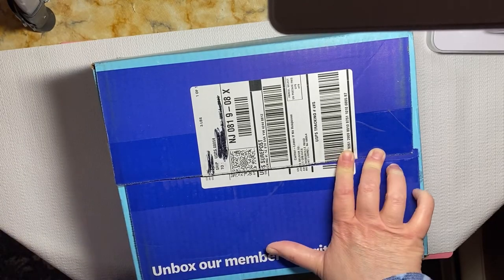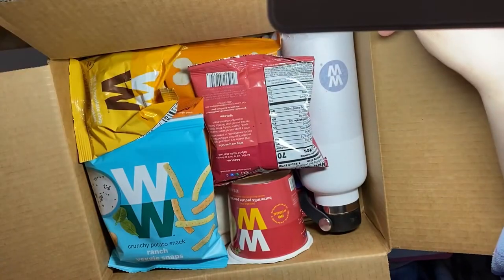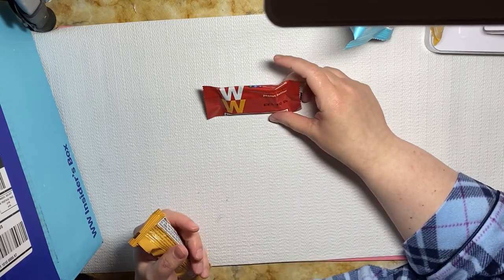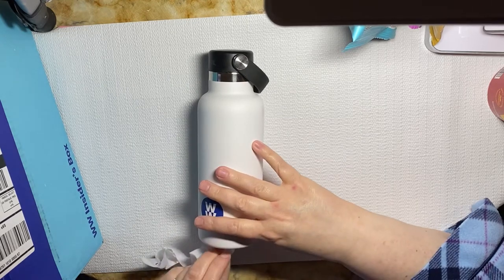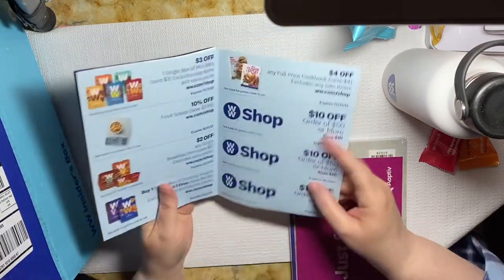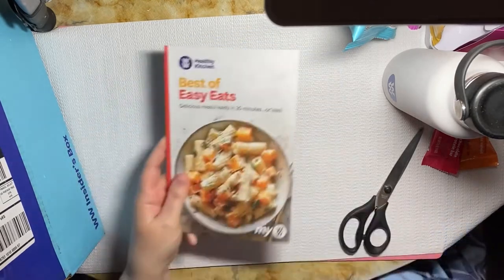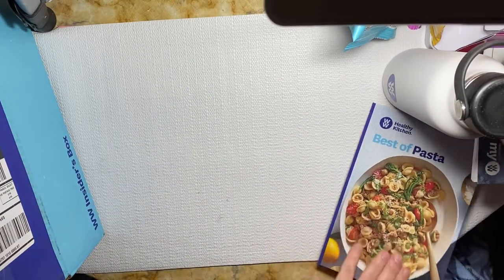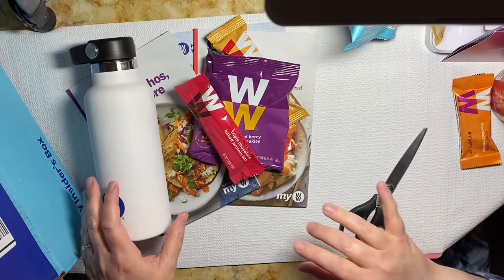WW Weight Watchers Insiders Box Unboxing 2020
Plea for Help!
My cat, Cello, a Siamese Snowshoe recently underwent emergency colon surgery due to a complete blockage that was taking his life. He either had surgery or be euthanized. I and the emergency vet chose to fight for him!

Sadly, it was found that he has a cancerous tumor. We are fighting for Cello to save his life and implore your help! Whatever amount you give will be most greatly appreciated and used for his cancer fight and medical care!

Please give to Cello’s Cancer and Medical Fund!

Thank you so very much! I appreciate everything anyone can do to help!